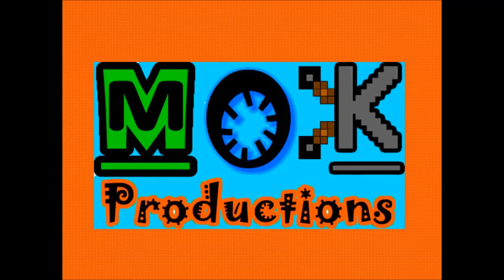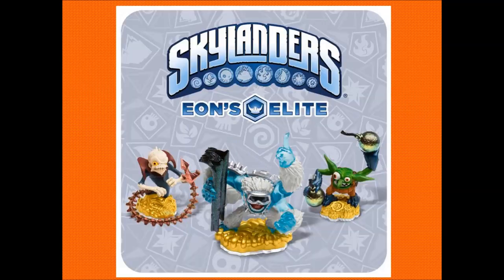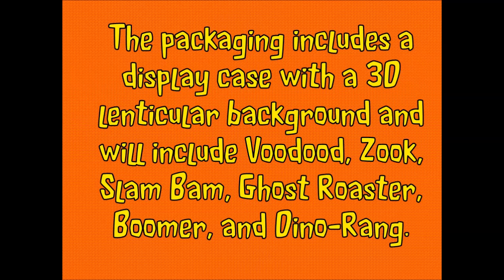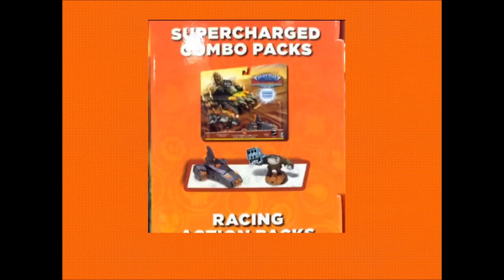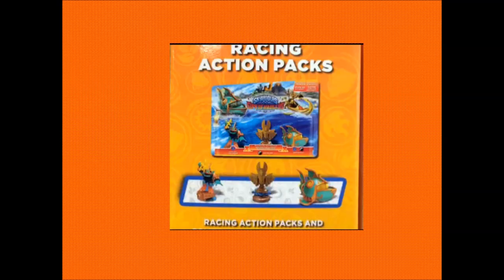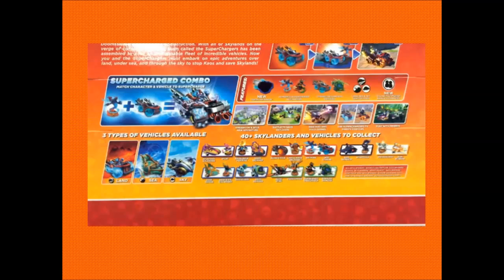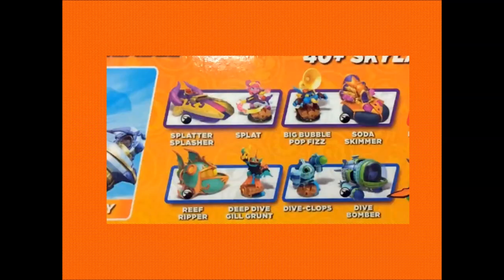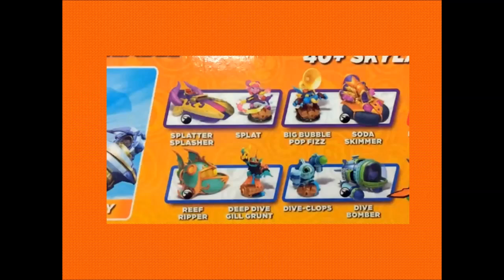Skylanders: Superchargers: News Update #10:New Super Chargers & Vehicles Leaked!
Here is another News Update containing some super duper exciting information about the brand newly announced Skylanders: Superchargers.
This game looks amazing! The figures look amazing! The portal looks amazing!
In this update I show off the new Eon's Elite Range which features many of the forgotten Skylanders. These Being:
Slam Bam (Holding a Snow Board)
Boomer (Holding Chrome Bombs)
Ghost Roaster (With a new Chrome Tail)
Also announced are:
Voodood (Magic)
Zook (Life)
Dino Rang (Earth)
These sound and look super cool. They look to have different poses which may excite certain fans that they might be a Series 2 or at least Series 1.5. Any way these figures seem to be a definite hit and I will definitely will be picking them up :)

I also show off the packaging for Skylanders Superchargers. The information comes from certain demonstration boxes or pre-sale boxes which allow the buyer or viewer to actually see the box before release.
The box has many different spoilers and excess of new information containing to new racing adventure packs: A water Racing Pack which feature Deep Dive Gill Grunt, Reef Ripper & A Golden Queen Trophy. Leading me to think that Trophies are going to be a new thing / extra for Skylanders Superchargers.
We also run into new characters, confirmed names and finalization of different characters these being:

NEW! Splat (Magic)
NEW! Splatter Splasher (Magic Vehicle for Splat)
NEW! Big Bubble Pop Fizz (Magic)
NEW! Soda Skimmer (Magic Vehicle For Pop Fizz)
Deep Dive Gill Grunt (Water)
Reef Ripper (Water Vehicle for Gill Grunt)
Dive-Clops (Water)
Dive Bomber (Water Vehicle for Dive-Clops)
NEW! Lava Lance Eruptor (Fire)
NEW! Burn Cycle (Fire Vehicle for Eruptor)
Spit Fire (Fire)
Hot Streak (Fire Vehicle for Spit Fire)
New! Thrillipede (Life)
New! Buzz Wing (Life Vehicle for Thrillipede)
Super Shot Stealth Elf (Life)
New! Stealth Stinger (Life Vehicle for Stealth Elf)
Night Fall (Dark) Toy Form Revealed Fully!
Sea Shadow (Dark Vehicle for Night Fall)
NEW! Astroblast (Light)
NEW! Sun Runner (Light Vehicle for Astroblast)

Plus if that wasn't enough there has also been the leak of Wave 1 (Rumors). There has been Pre-Orders which have shown off how will / might be part of Wave 1. Some make sense others not so much. Here are the different lists:

Superchargers:
Dive Clops (Water)
Nightfall (Dark)
High Volt (Tech)
Stormblade (Air)
Smash It! (Earth ???)
Fiesta (Undead)
Shark Shooter Terrafin (Earth)

Vehicles:
Jet Stream (Air = Jet Vac)
Sea Shadow (Dark = Nightfall)
Shark Tank (Earth = Terrafin)
Sky Slicer (Air = Stormblade)_
Stealth Stinger (Life = Stealth Elf)
Crypt Crusher (Undead = Fiesta)
Burn Cycle (Fire = Eruptor)

Some fantastic news!. But let me know your own opinions about the different characters revealed and the different Wave 1 Rumors and leaks online.

By the way here is my Dark Spyro account if you want to follow or be linked to any of my comments

As always make sure to comment  on this video giving your own opinion about what I have discussed and what could be changed in the update videos. Plus why not mention some different ways to improve the News Updates to make them more entertaining, interesting and detailed.

Enjoy Portal Masters :)

Of course this information has come from multiple sources such as videos and websites which use the information correctly and have given people the information.